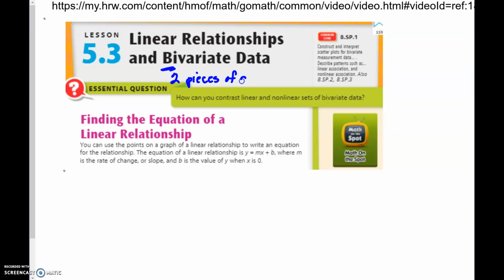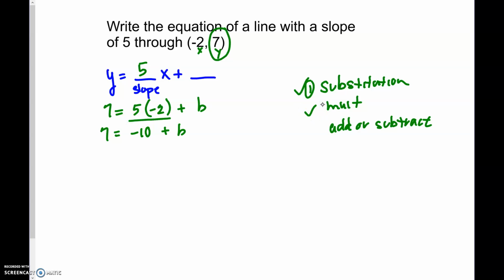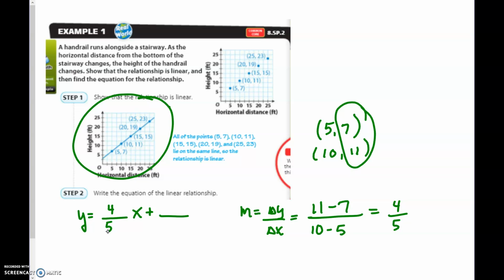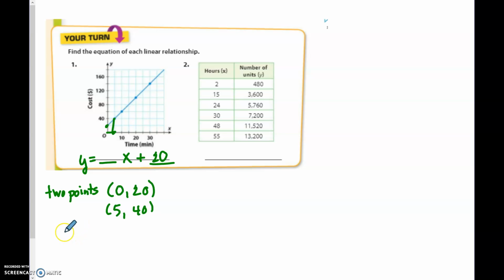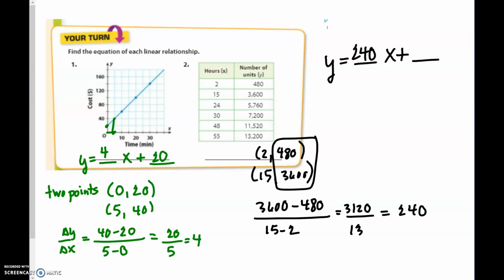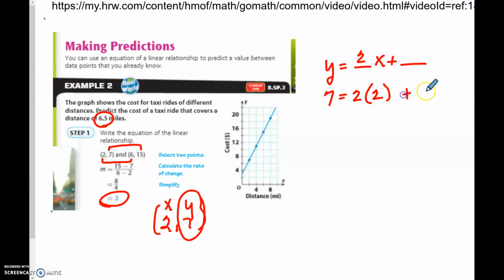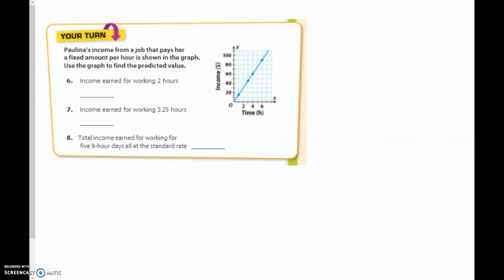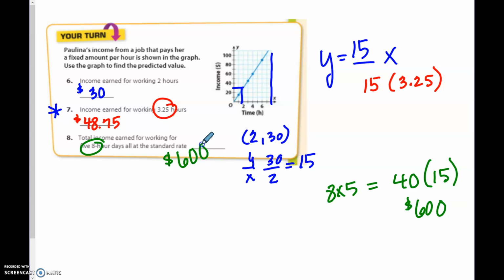5-3 Linear Relationshsips and bivariate data